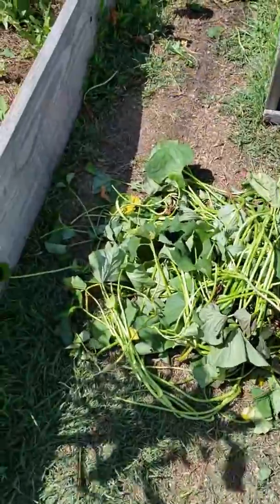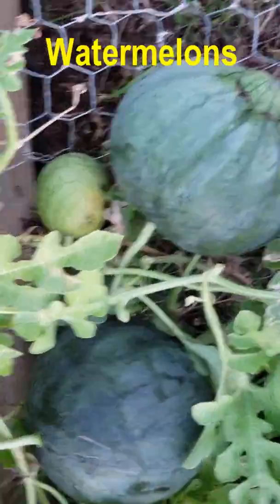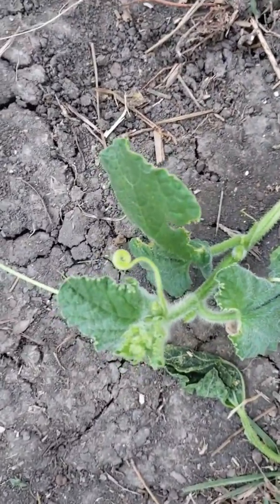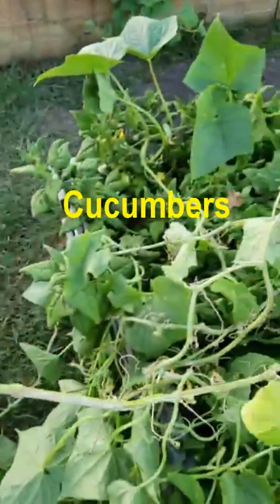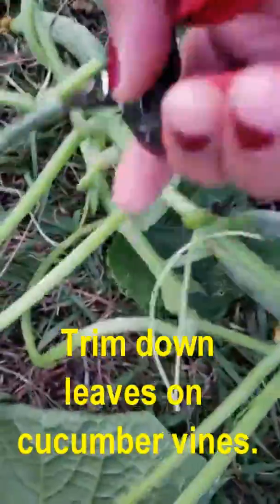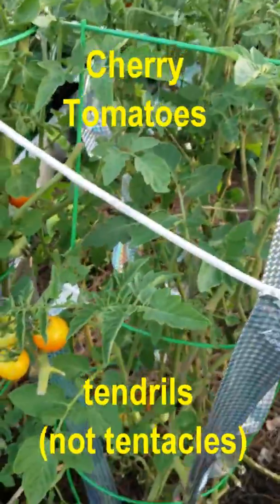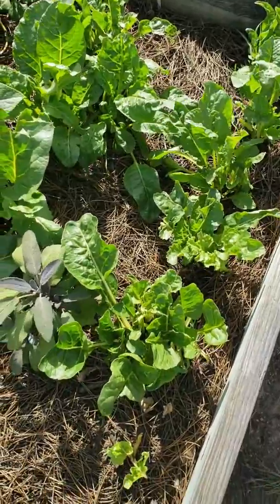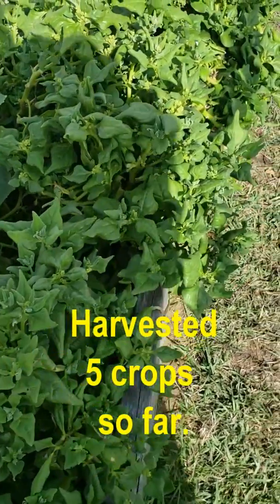Green Thumb At 60 - Video #21 - 90 Day Garden Update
Cathy Harris, Gardening Coach, and author of "Green Thumb At 60" and "Overcoming Food Deserts in Your Community" in Austin, TX discusses 90 day garden update. Her websites are